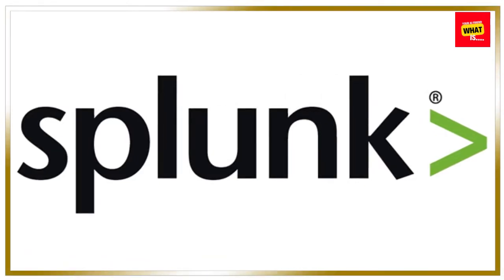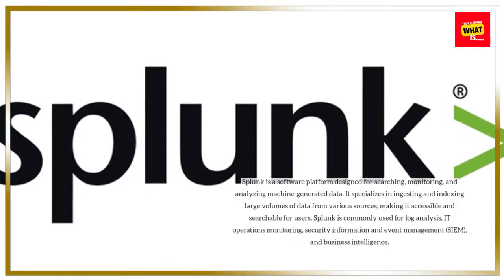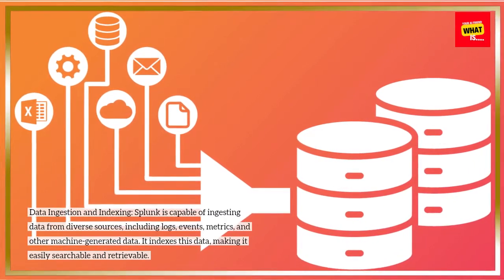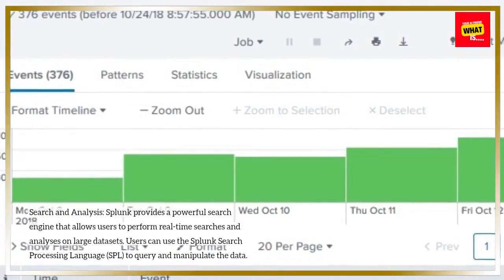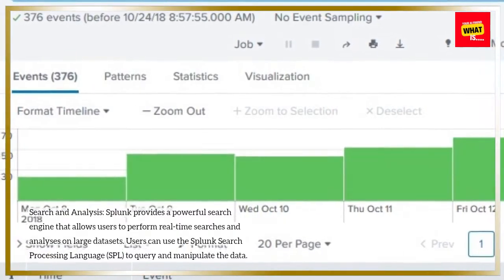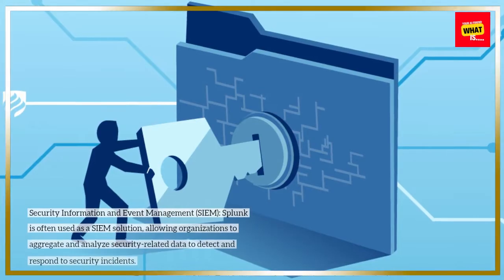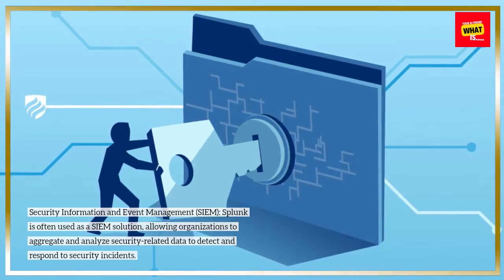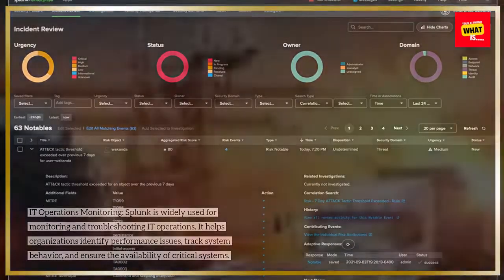What is Splunk?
Uncover the capabilities of Splunk, a versatile platform for searching, monitoring, and analyzing machine-generated data in real-time.